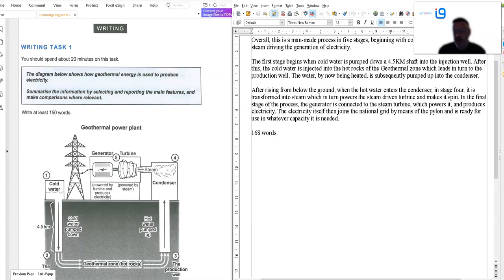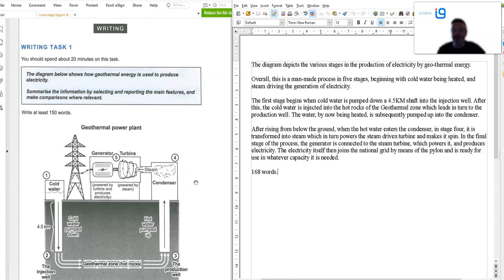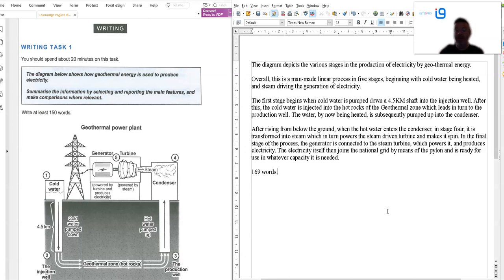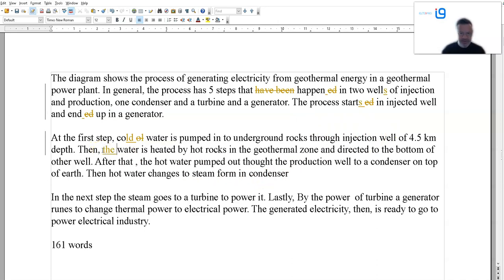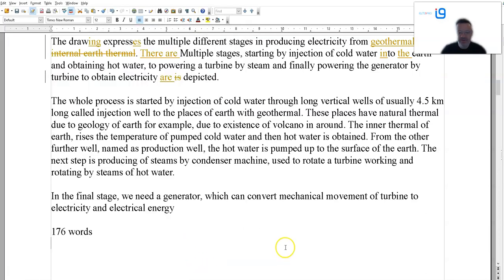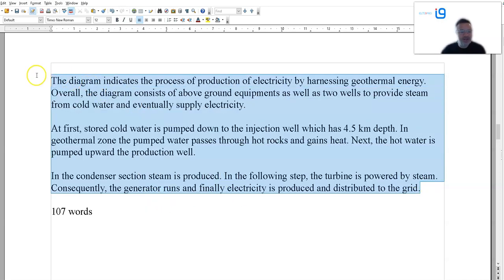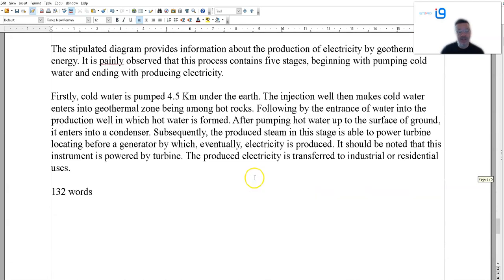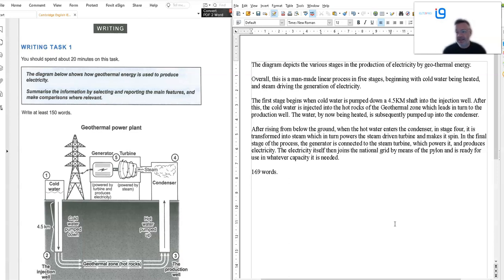IELTS Cambridge 12 / Academic Writing task 1 /Process Diagram Geothermal Electricity.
Hello, time for another video in my series of all Cambridge academic writing task1s. This time, it is the last from Cam 12, a process diagram of electricity generation by Geothermal Energy. One thing, my voice is a little rough due to having a cold this week, I hope you can hear me well enough.
Anyway, as usual, I show you my sample first and explain how I wrote it, then take a look at five student responses from my Telegram group IELTS9PRO (link below).
I hope it helps, and if you need anything, you can join the group or write to me on italki (link also below)